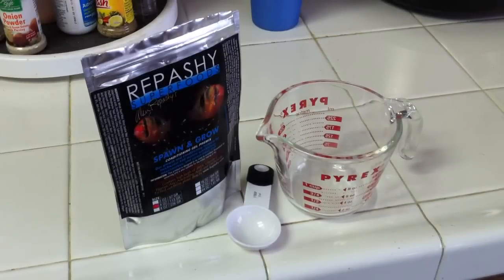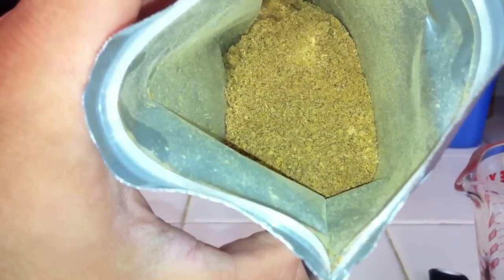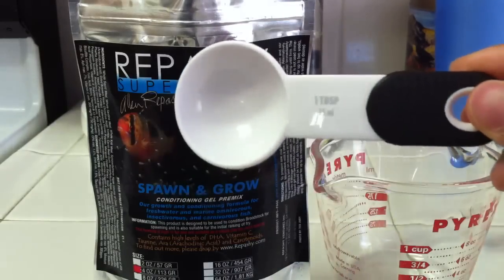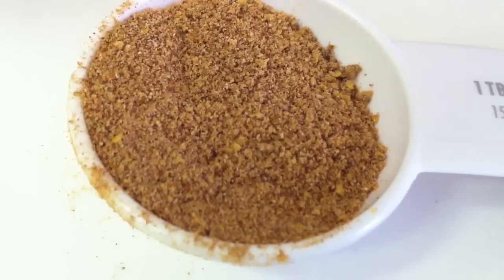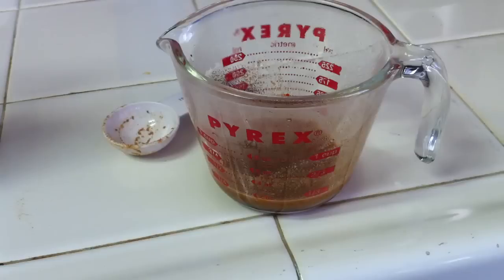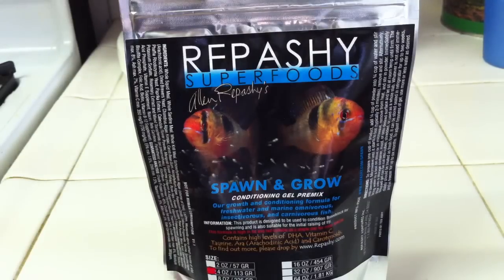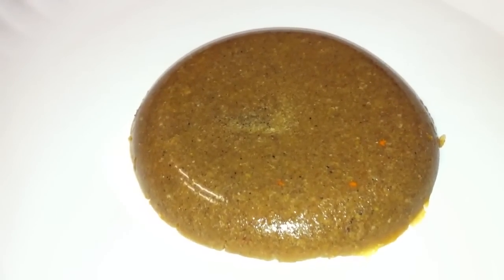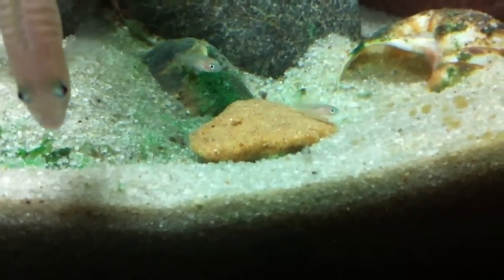How To Make Repashy Superfoods: Fish Formula